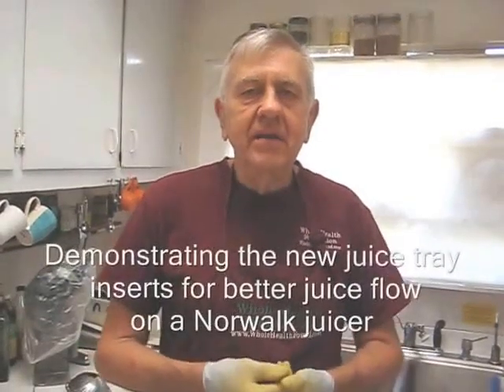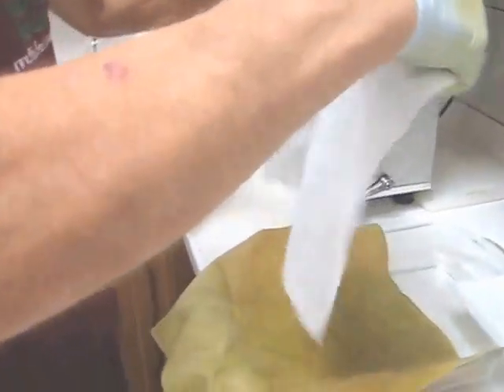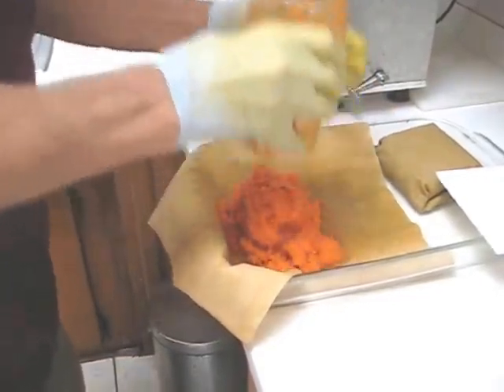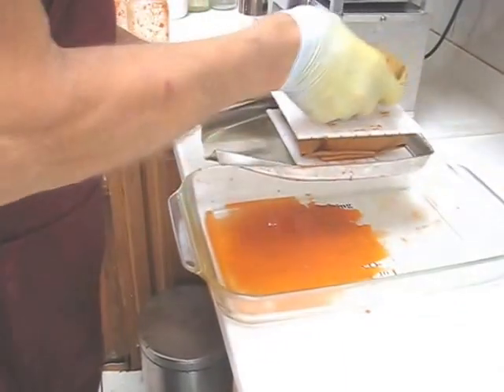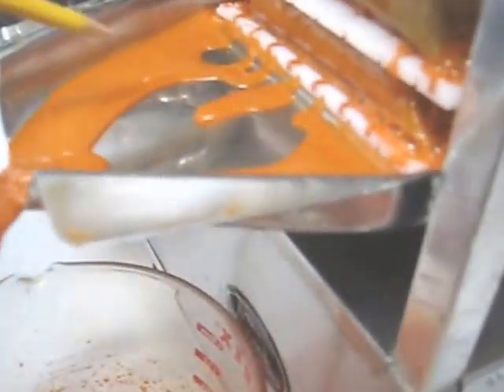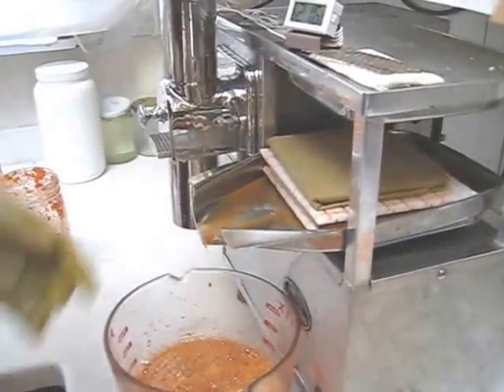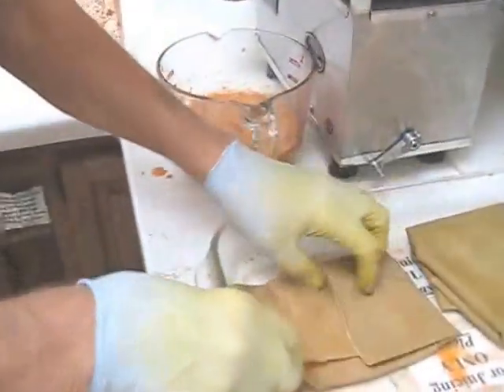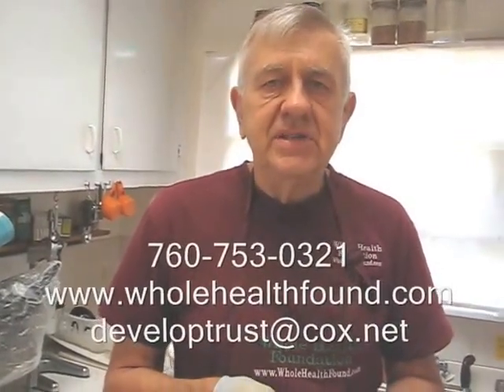New juice tray inserts for best juice evacuation on a Norwalk juicer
The new juice tray inserts provide
1)  Faster juice production,
2)  Filtered juice coming from all surfaces-- top, bottom and all 4 sides –
3)  Less pressure on the cloth sides so cloths
4)  less pressure on the sides and corners
5)  less juicer work extending the life of the juicer for years
6)  improved juice consistency
7)  Better juice evacuation
8)  Maximum enzyme value
9)  Cooler less oxidized juice
10) Less stress on the cloths or bamboo liners

If you think my videos have been helpful please support my work by referring your friends to me and purchasing your Norwalk juicer supplies from me if you need juicing cloths, organic bamboo liners, beverage bottles or even another improved Norwalk juicer.